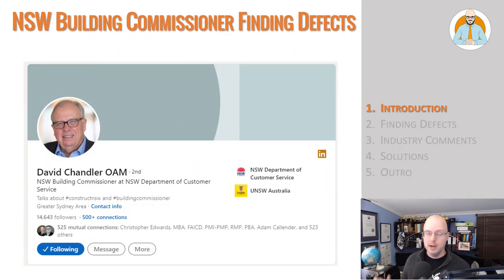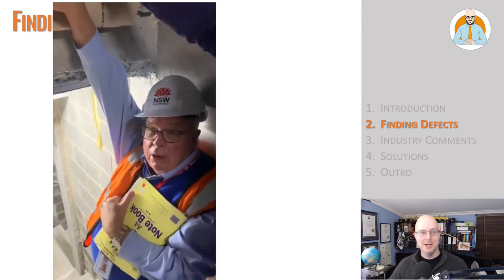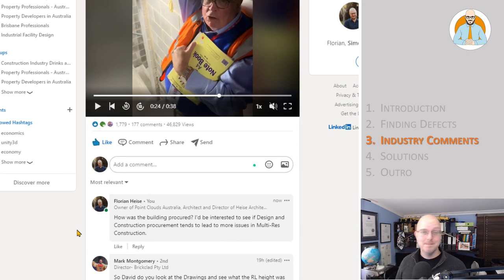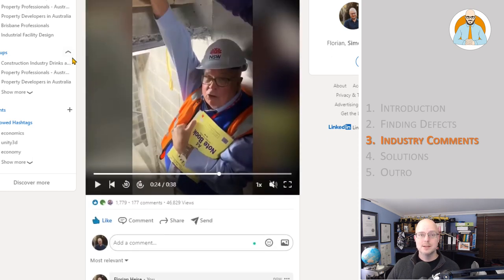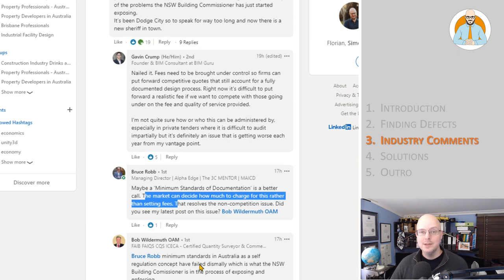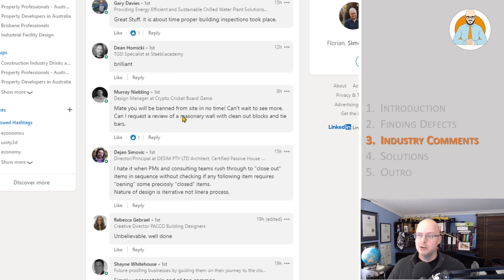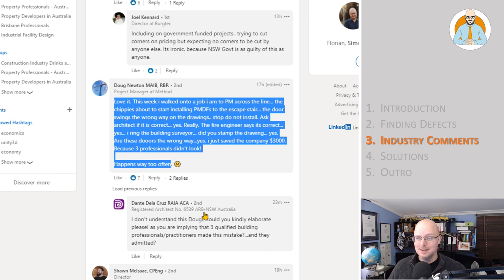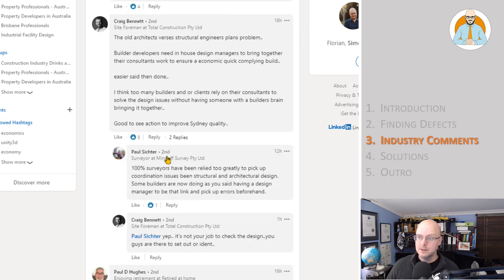🏗 NSW Building Commissioner Finding Defects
David Chandler NSW Building Commissioner is sharing videos of defects and inspections he is undertaking. Let's take a look.

Chapters
00:00 - Introduction
00:39 - Finding Defects
02:25 - Industry Comments
27:19 - Solutions
28:11 - Outro

📈 Invest in US Stocks and ETFs on Stake. Join today and we can both get a free stock.

🎙My Kit
Drawing Screen XP-PEN

Why Buildings Stand Up
Why Buildings Fall Down Why Structures Fail
Great Streets
A Pattern Language

Heise Architecture
Our Architectural Practice.